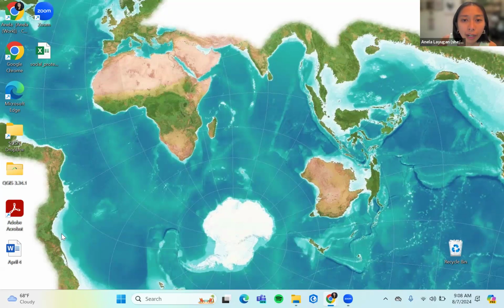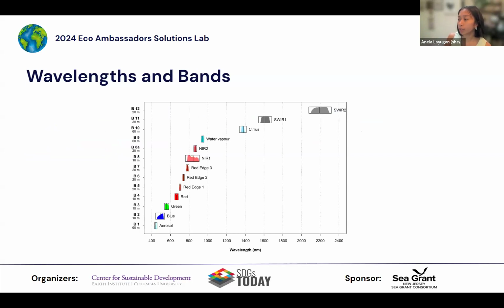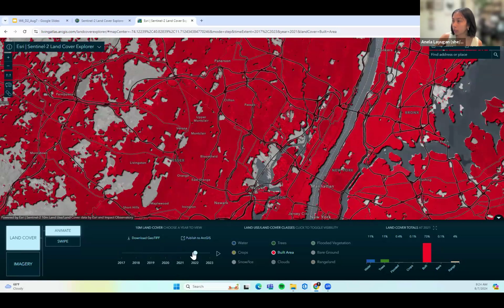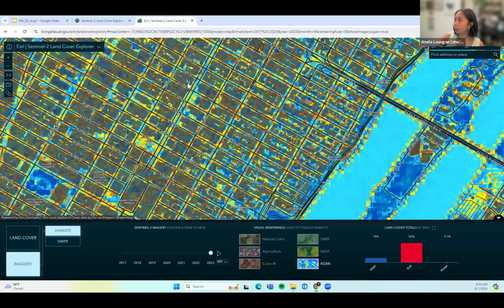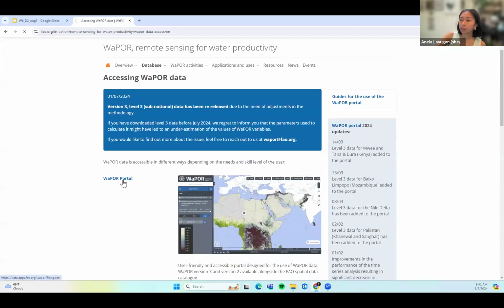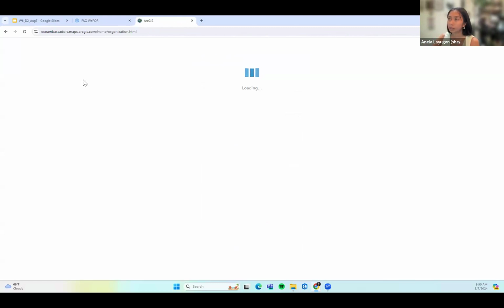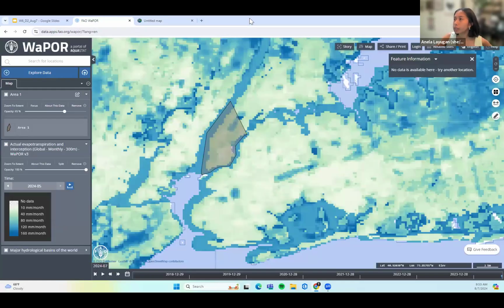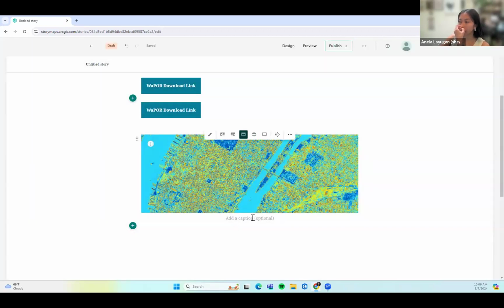EASL-2024: Week 6 Session 2